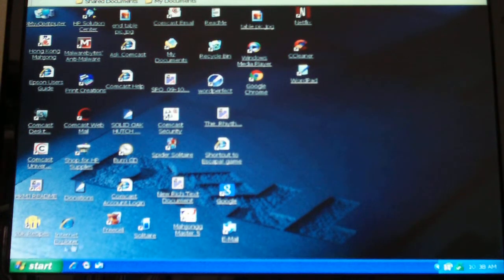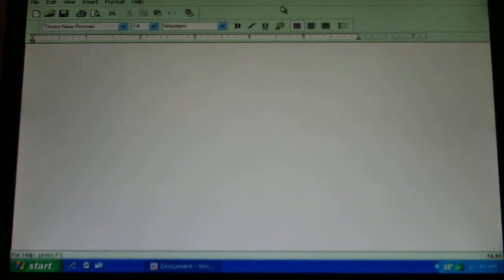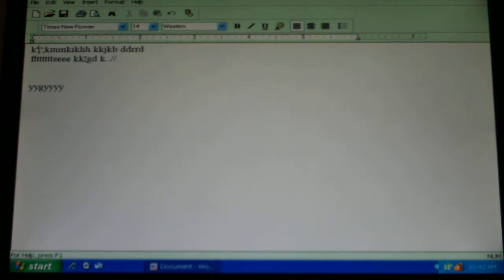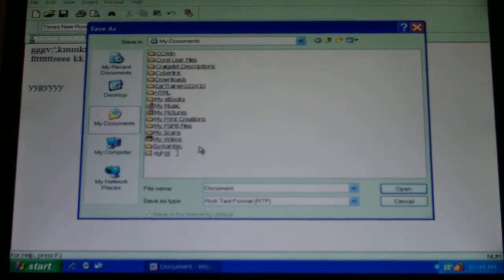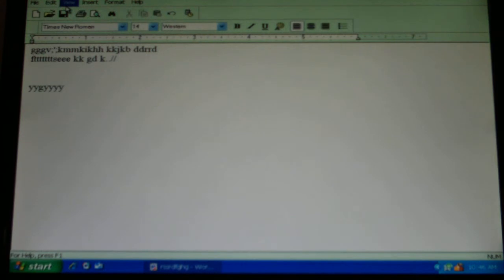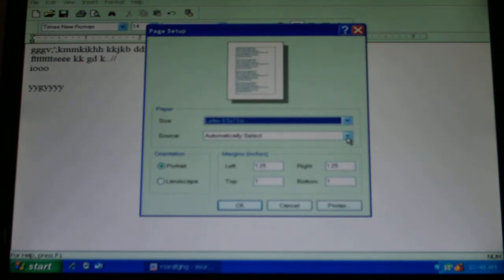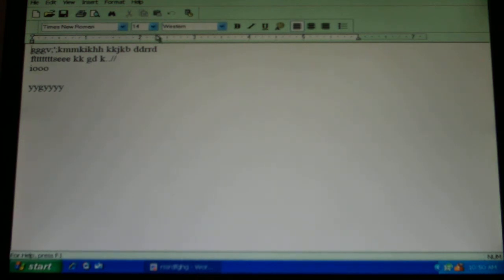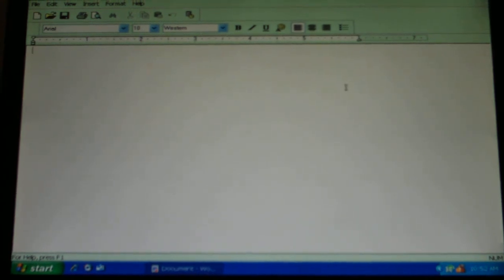20121001 WordPad Tutorial Part 1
How to use WordPad